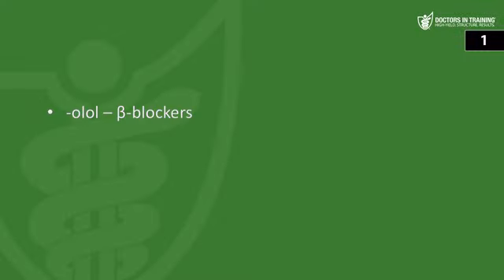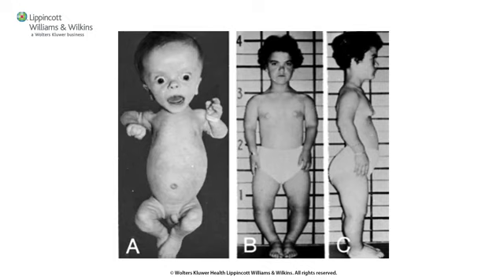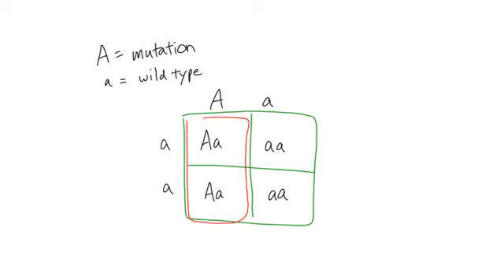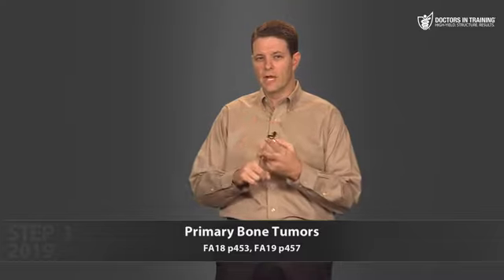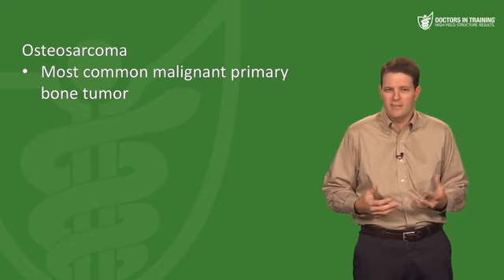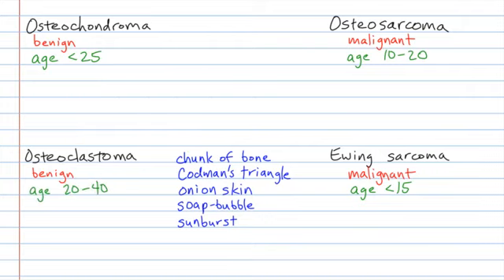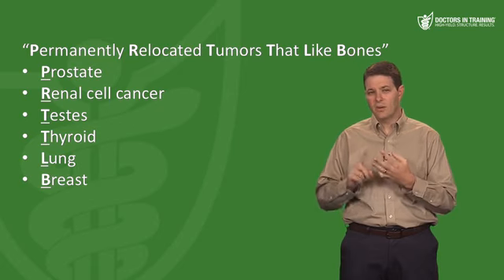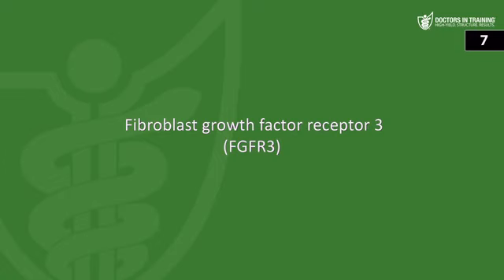DIT 2019 Step 1 review course - Rheum and Derm 1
Dr Mike McInnis teaches about bone formation and bone tumors.